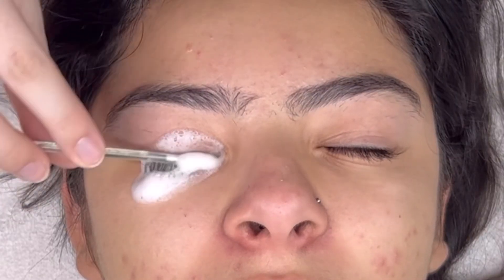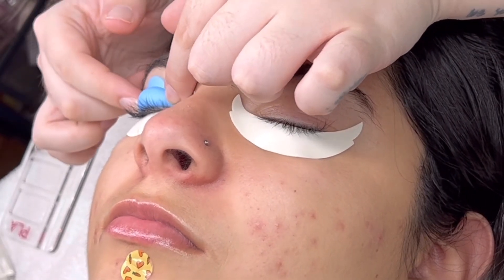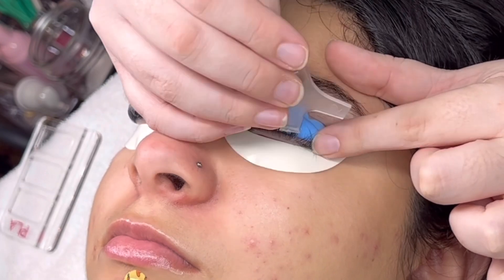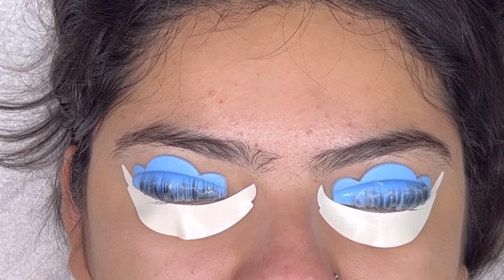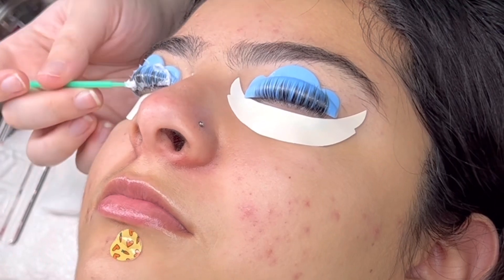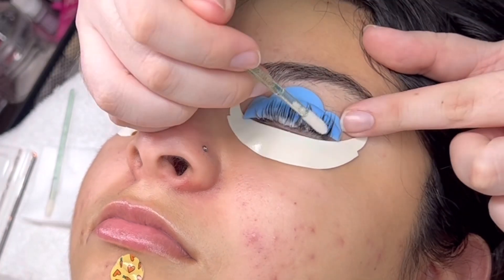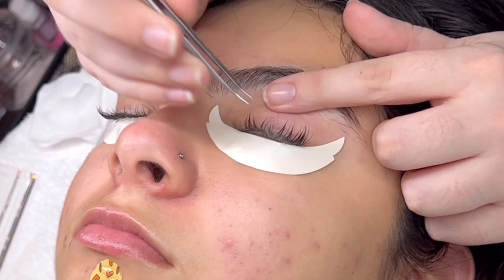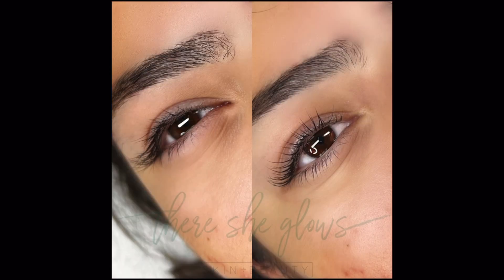Lash Lift Demo ft @ParisLashAcademy’s Lash Lift Kit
Checkout this Lash Lift Demo on my Client!

Squirt bottle
BEADNOVA Irrigation Bottle 500ml 17oz Indoor Plant Watering Can Water Squirt Bottle Plastic Rinse Bottle for Eyelash Extensions Eye Wash Tattoo Lab (1pc)

Green Glitter Spoolie
tifanso 200PCS Eyelash Brush Disposable Mascara Brush Wand for Lashes Spoolie brushes Eyebrow Spoolie Eyelash Extension Supplies (Green)

Green Microswabs
tifanso 400PCS Micro Brush, Micro Swabs for Eyelash Extension, Disposable Micro Applicator Brush Micro Eyelash Swabs Green(Head Diameter: 2.0mm)